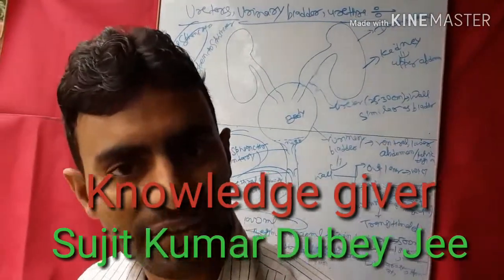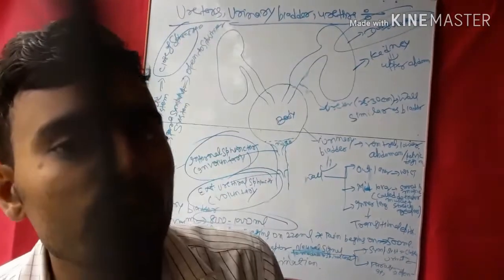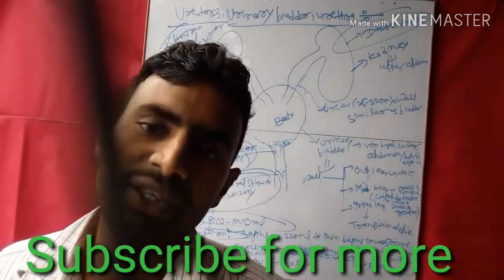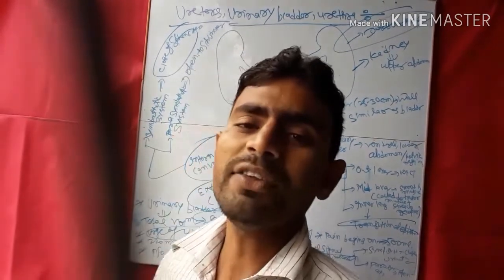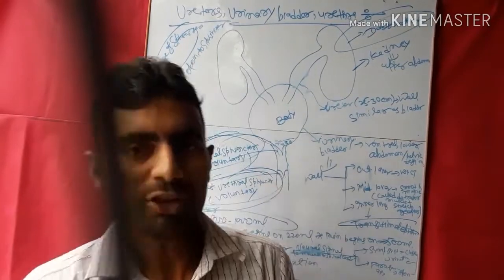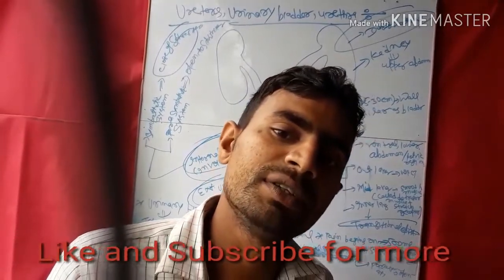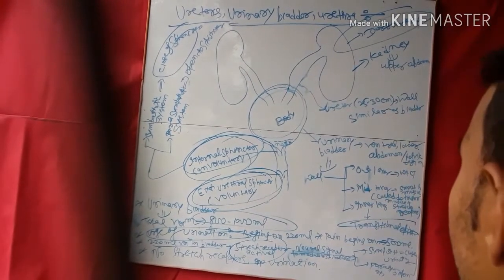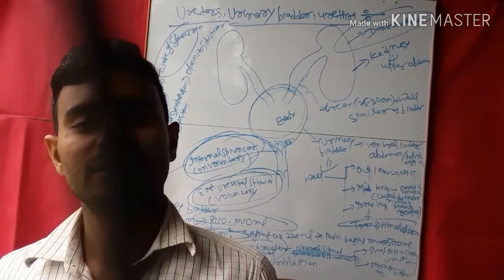Ureter,urinary bladder & Urethra for Neet and Aiims by_sujit kumar dubey jee